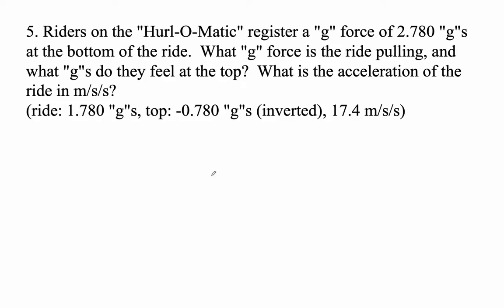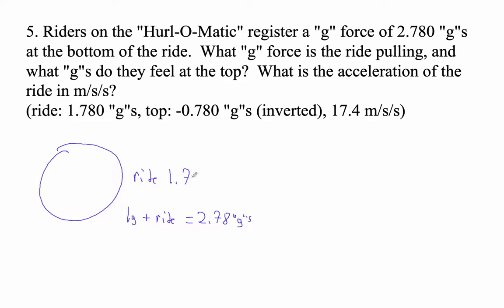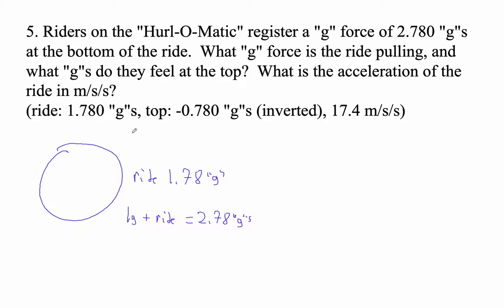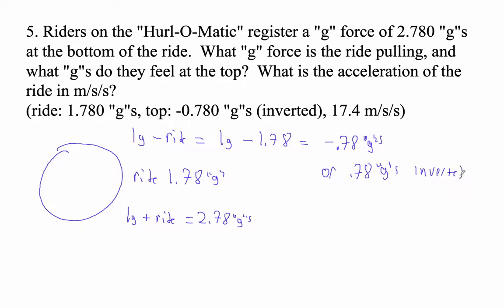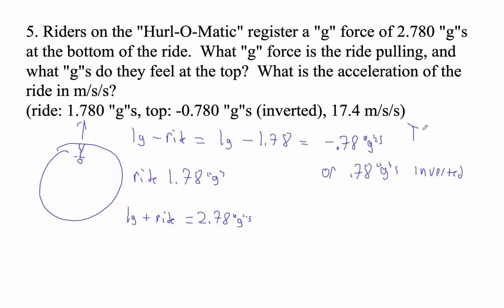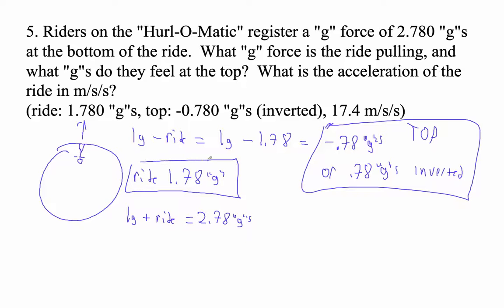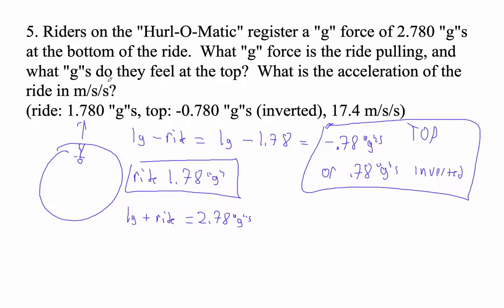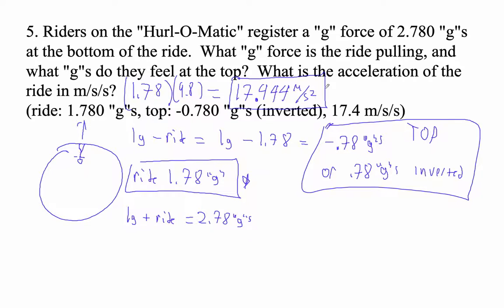HTPG07C Quizlette 7 2 #05